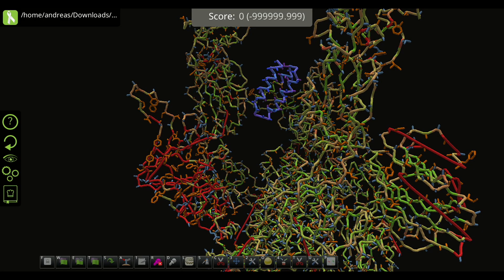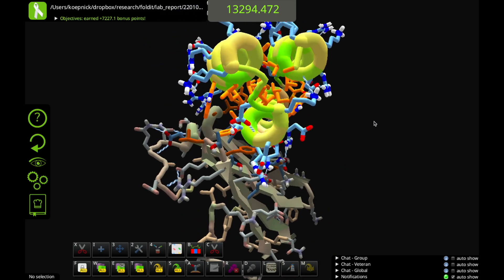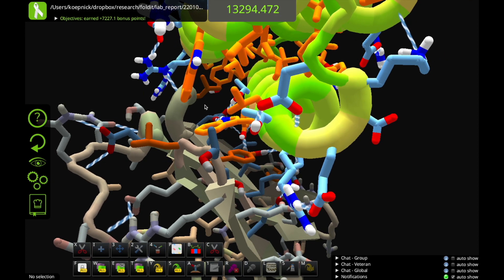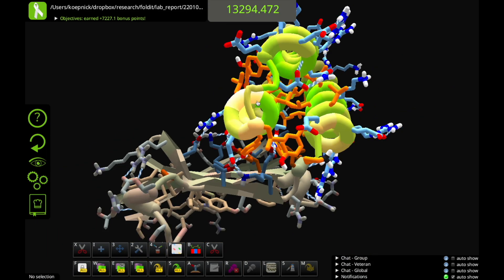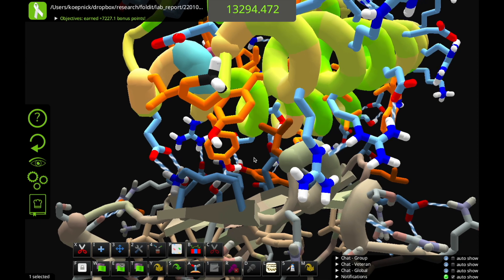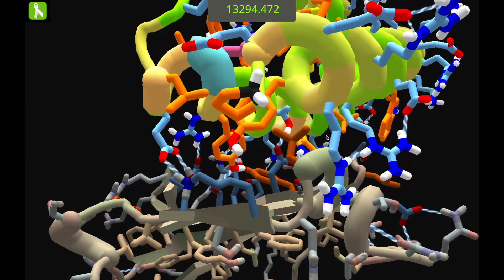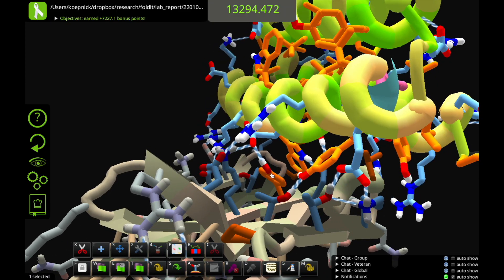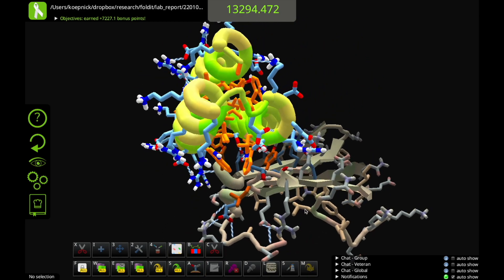A new tool for big problems – Lab Report 28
The Foldit team is preparing to test binder designs for the IL-2R target, and is developing a new Trim tool for tackling big protein problems.

0:00​​ – intro
0:14 – IL-2R binding experiment
1:27 – Trim tool preview
2:28 – Design of the Month
7:18 – outro

This video features Foldit scientists Brian Koepnick, PhD.